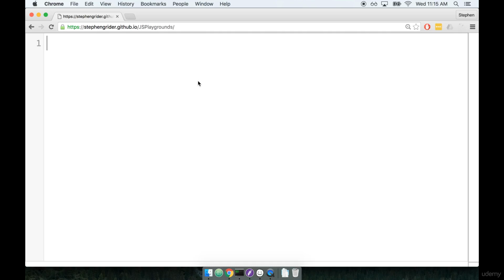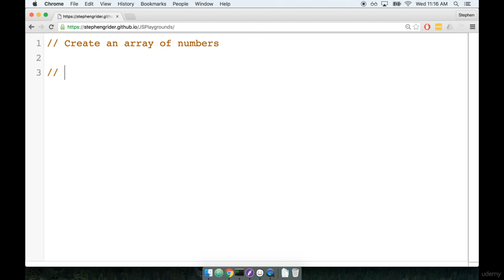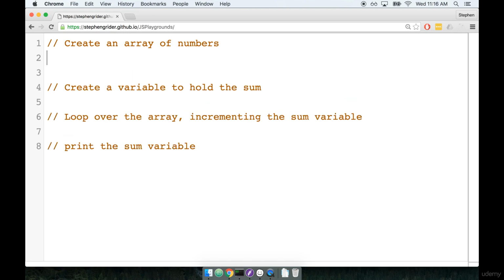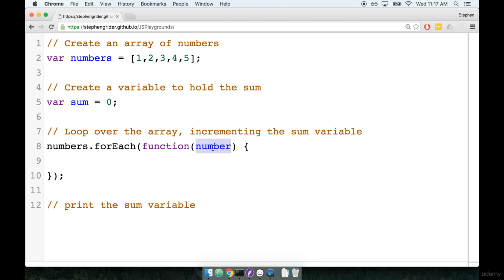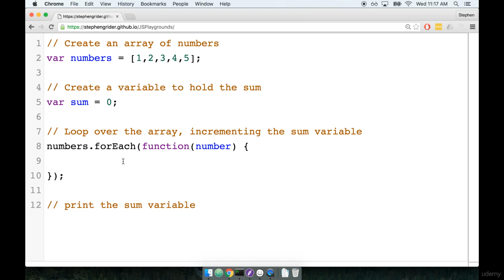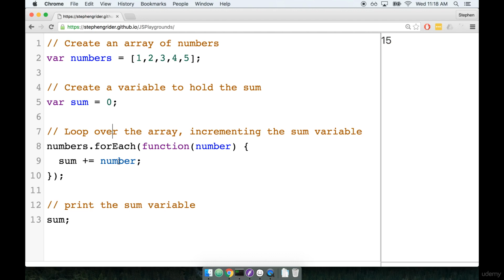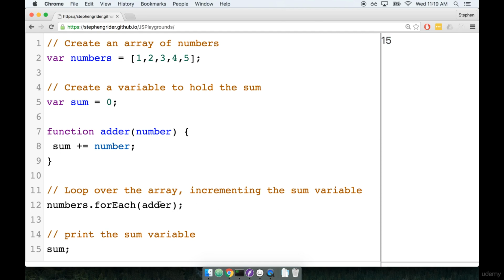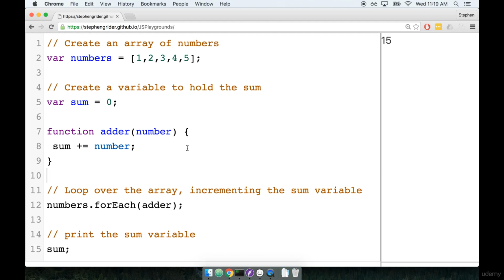005 forEach Continued